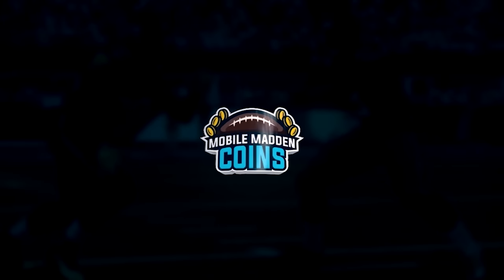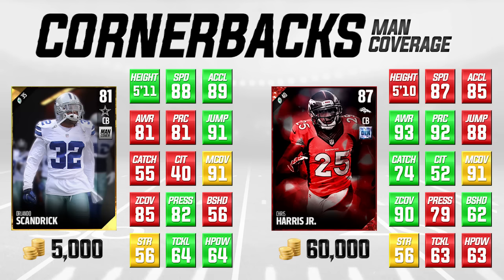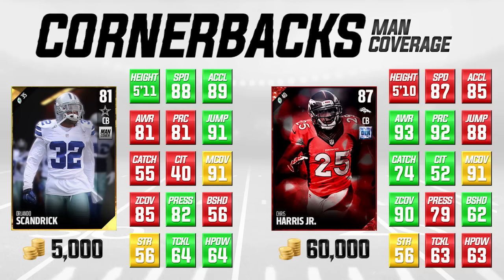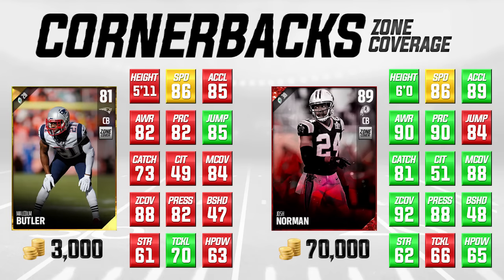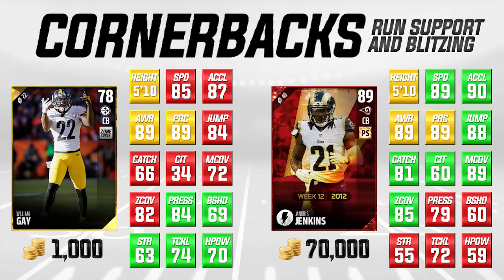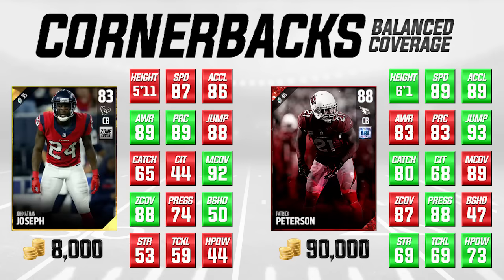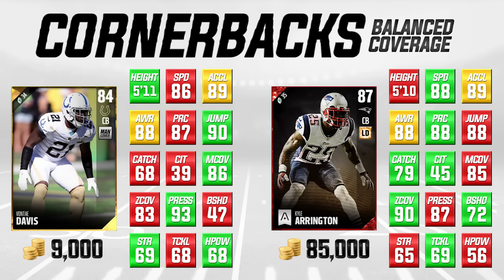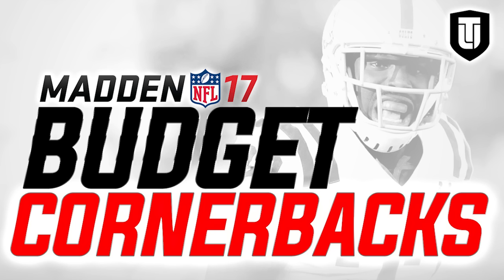Madden 17 Ultimate Team - TOP 5 BUDGET CORNERBACKS for MUT 17!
Madden 17 Ultimate Team BUDGET SQUAD: The Top 5 budget cornerbacks for MUT 17!